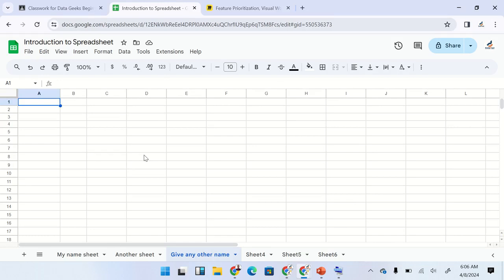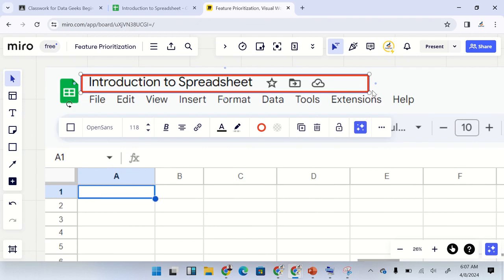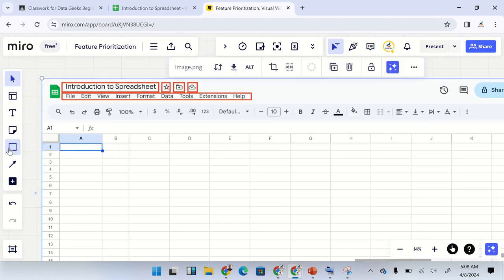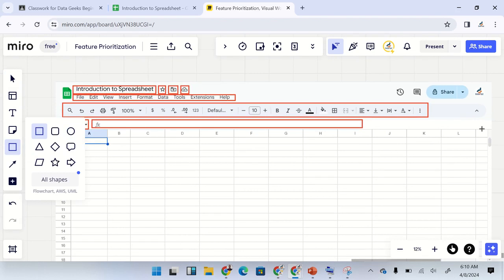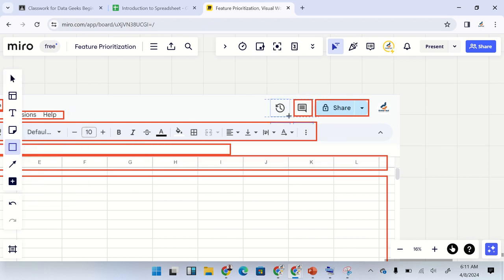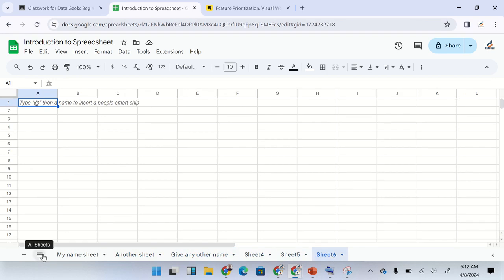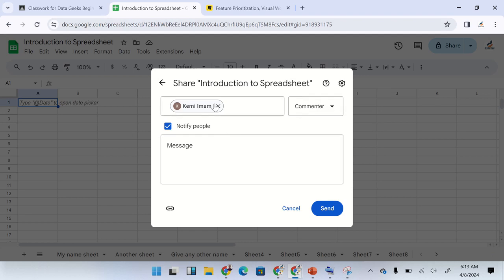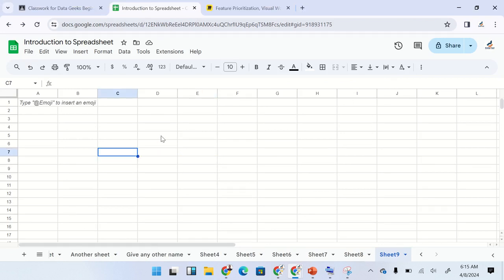Google Sheets Interface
Getting started with Google Sheets? Watch this video to the end!